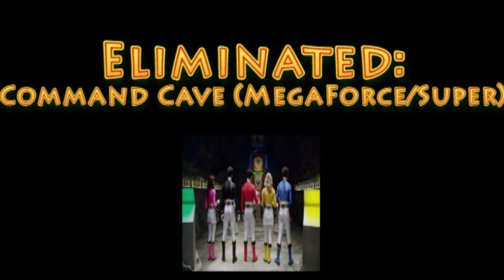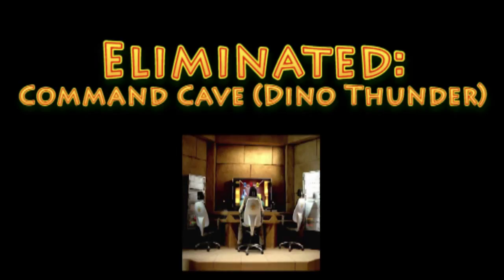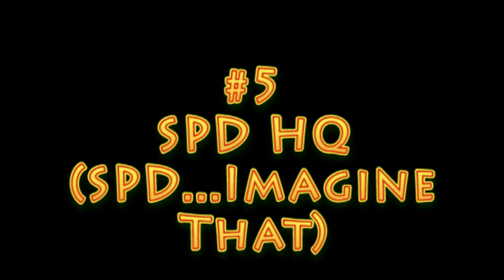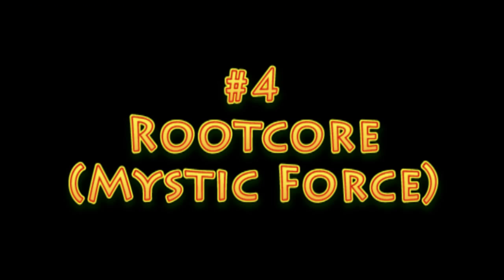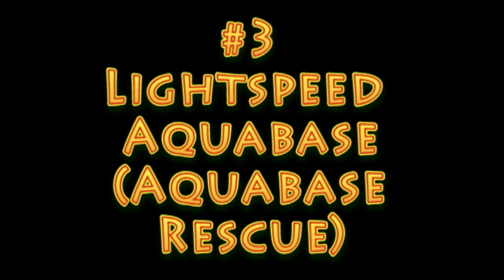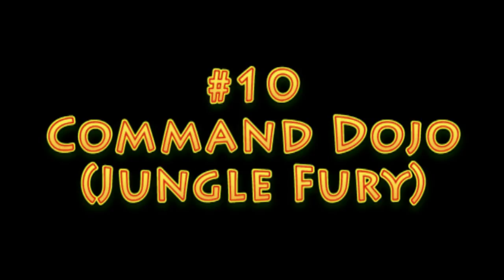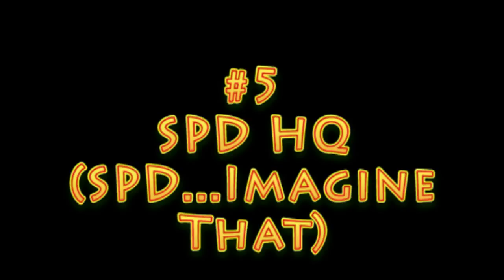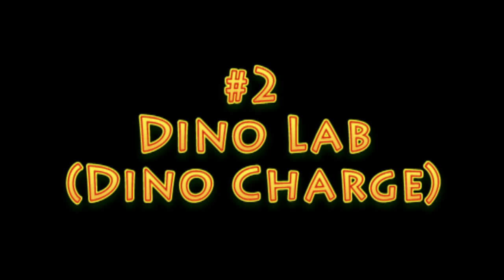Power Rangers Dino Charge Hiatus 2 - Top Ten Bases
Well, it's Friday, which I guess is now Hiatus video day?  Do you go for the classic Command Center, or the new shiny Dino Lab?  Take a look at my Top Ten Power Rangers Bases.